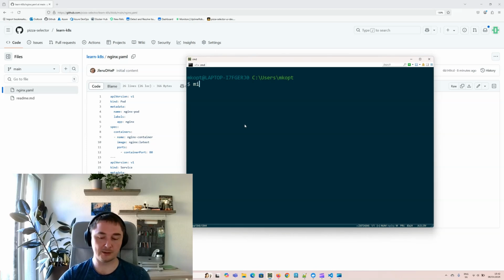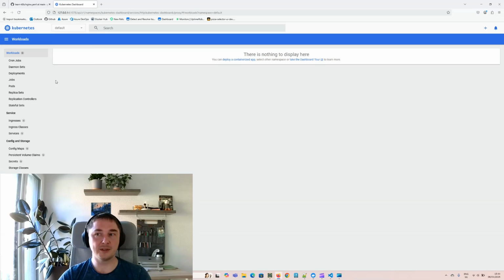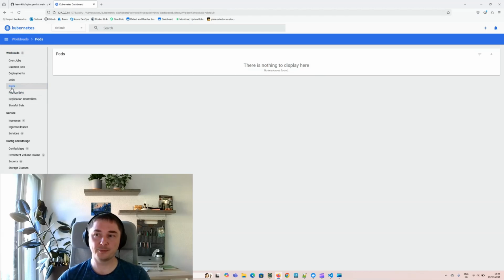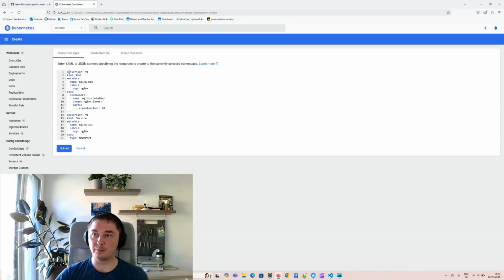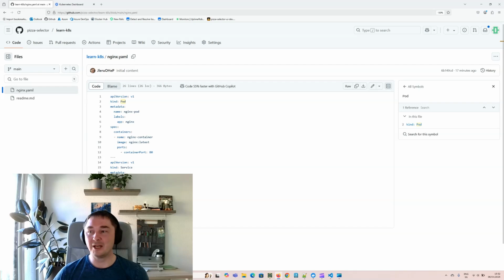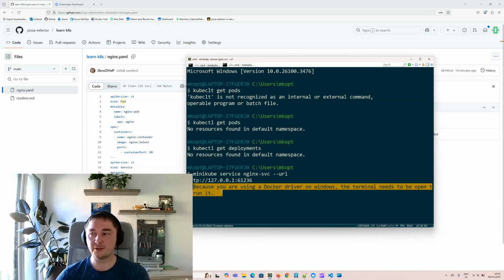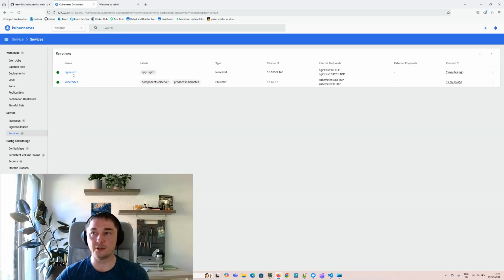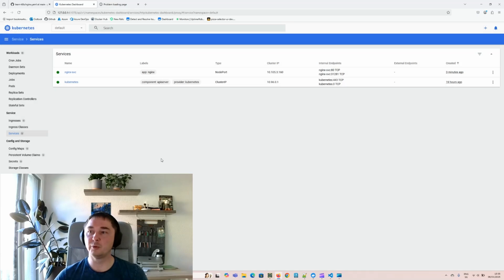How to learn Kubernetes?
Want to master Kubernetes but not sure where to start? In this video, we’ll walk you through how to learn Kubernetes from scratch, even if you're new to containers or cloud computing! Whether you're a developer, DevOps engineer, or just curious about how to manage containerized applications—this is your go-to beginner’s guide.

✅ What You’ll Learn:
* What Kubernetes is and why it's important
* Core Kubernetes components (Pods, Nodes, Services, Deployments)
* How to set up a local Kubernetes cluster
* Using kubectl to manage resources